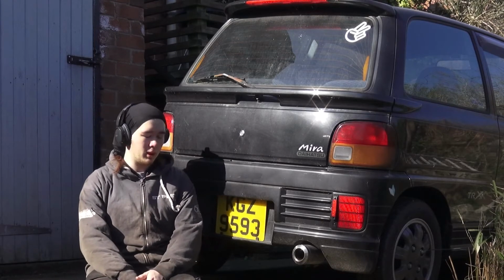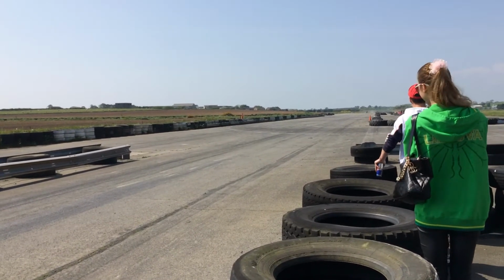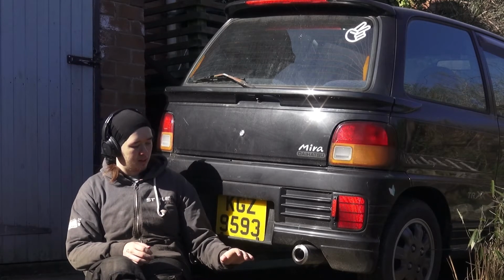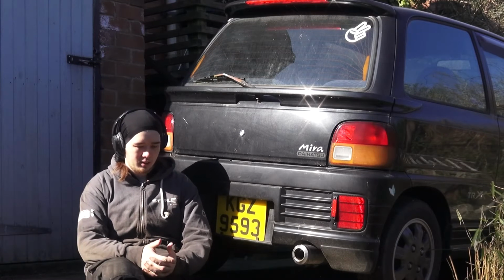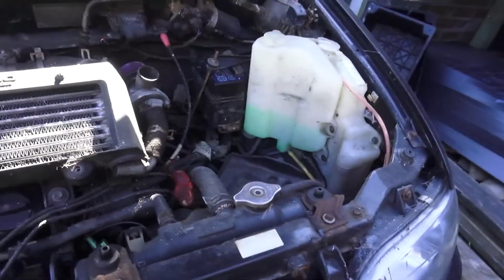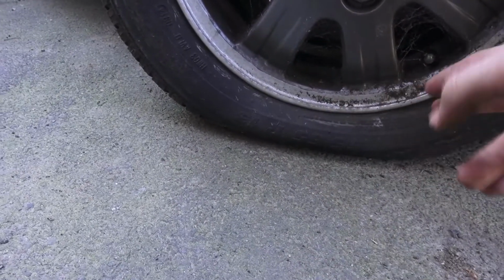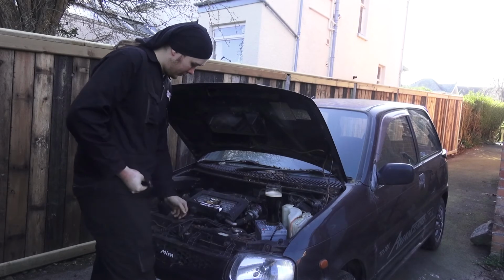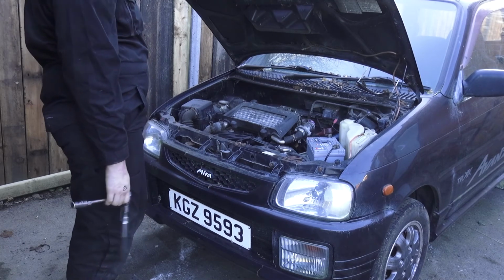Barn find JDM Daihatsu Mira Turbo First Start! || Engine Boy EP8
Today we pull my old Mira out of storage and get it started for the first time in years and figure out what went wrong with the engine.